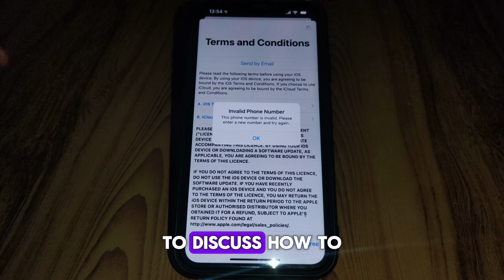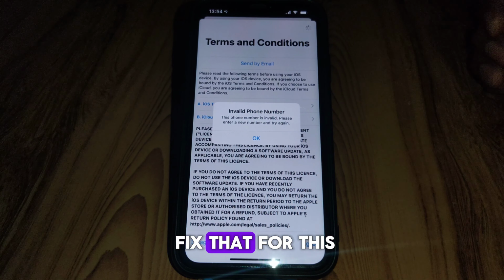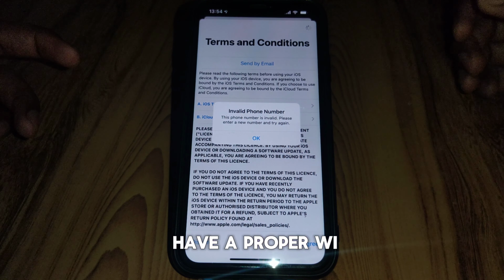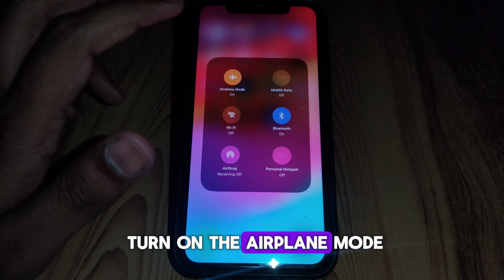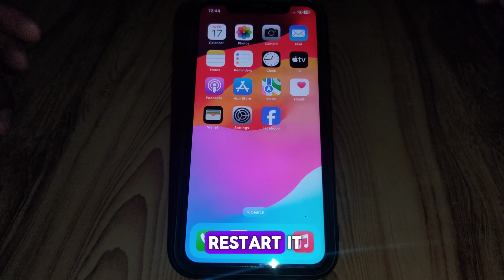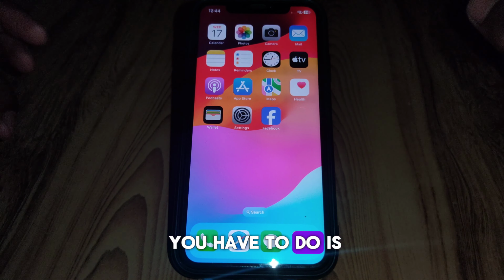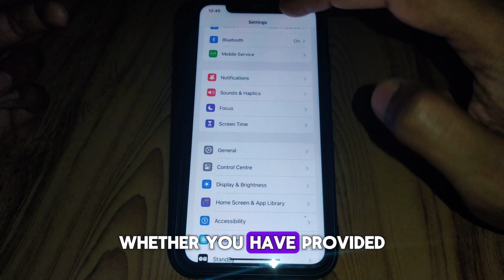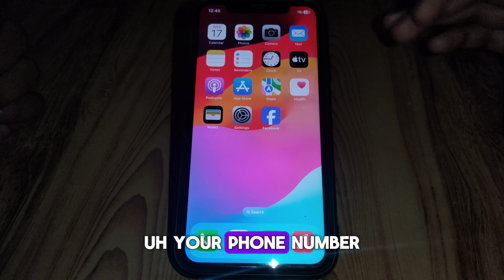this phone number is invalid. please enter a new number and try again|apple id|2024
When you want to know how to fix this phone number is invalid. please enter a new number and try again but you do not find any method. If you are looking for how to fix this phone number is invalid. please enter a new n umber and try againthen your search is over. In this video we will tell you an amazing way how to fix this phone number is invalid. please enter a new number and try again. So if you want to know how to fix this phone number is invalid. please enter a new number and try again then you have to watch this video completely.